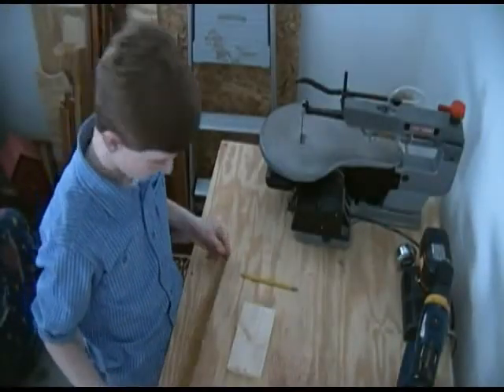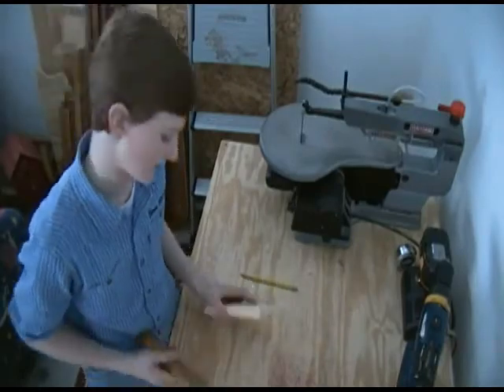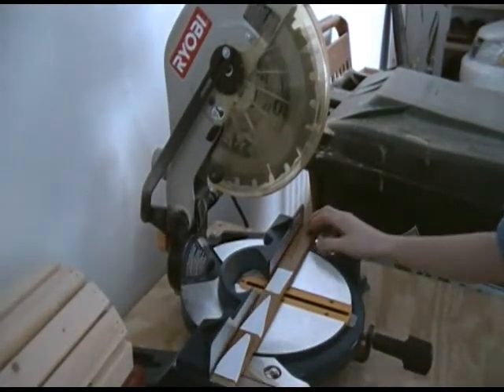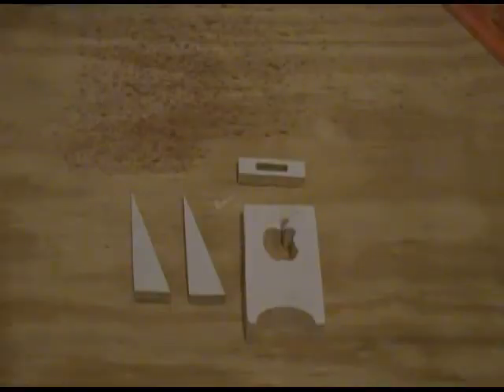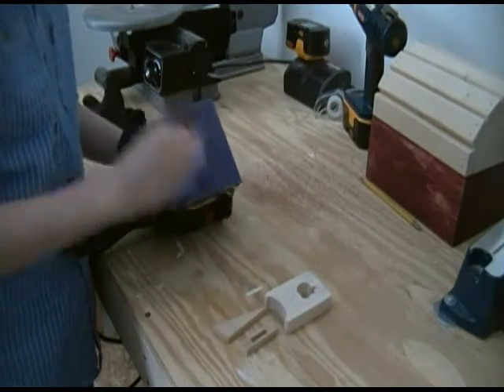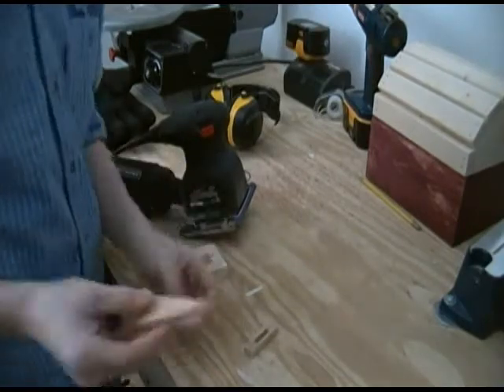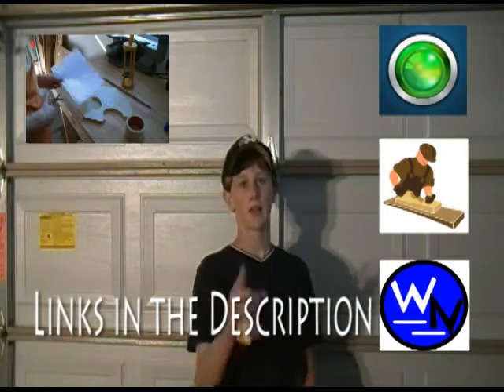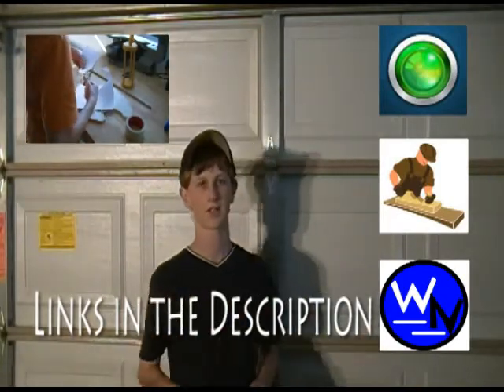How to Build an iPhone/iPod Charging Dock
For More Information about this Project (Plans, Cutting Templates, SketchUp Models, etc.)